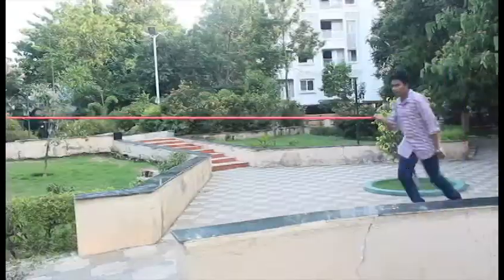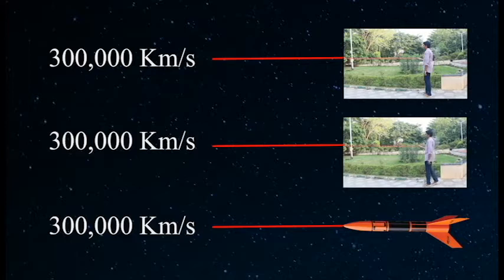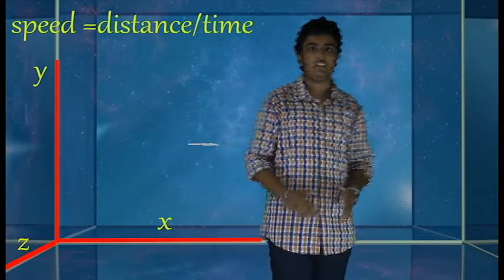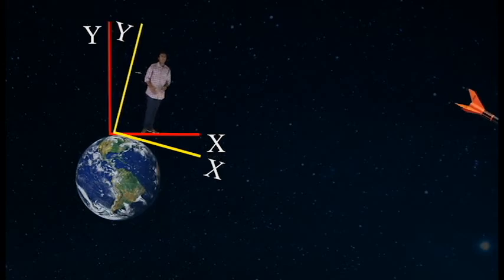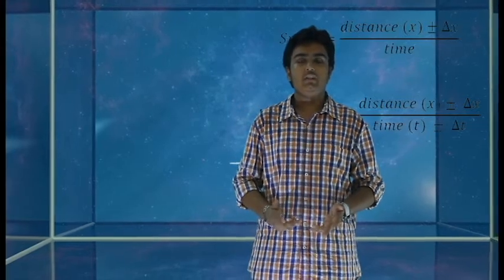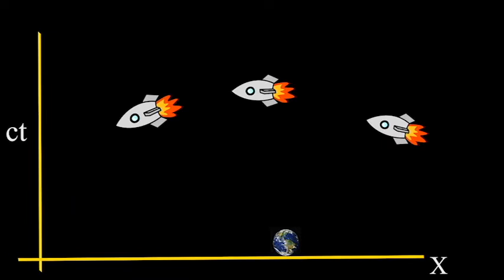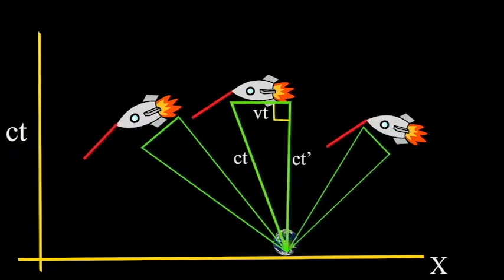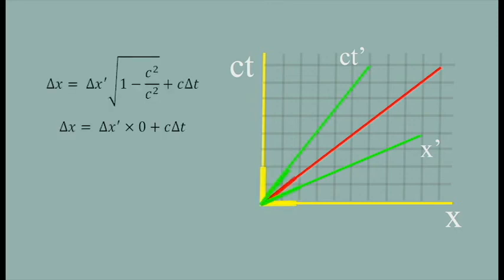speed of light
Speed of light is a Universal constant. It defines the way our universe is built around. Constancy of speed of light defines the space and time around us. This video gives brief explanation on why speed of light is a constant.